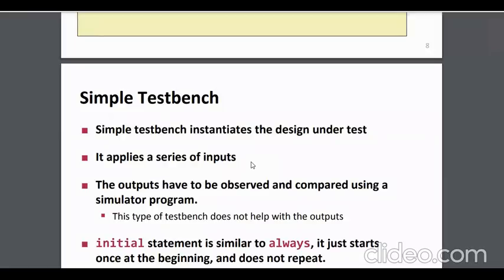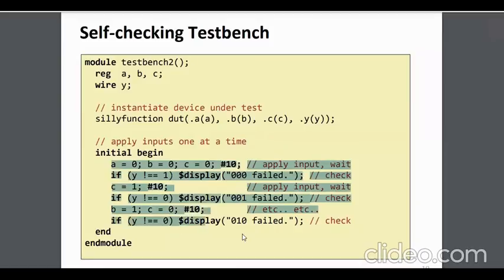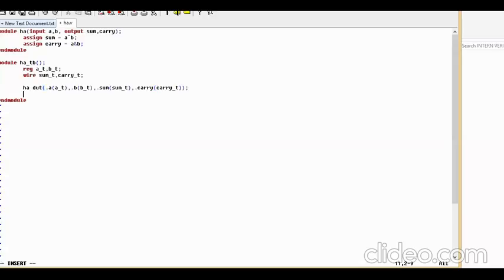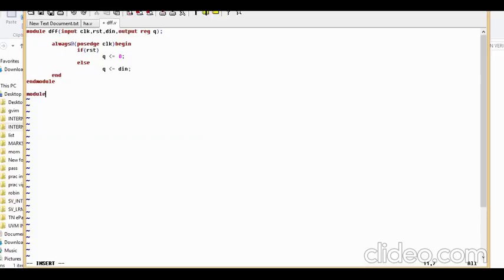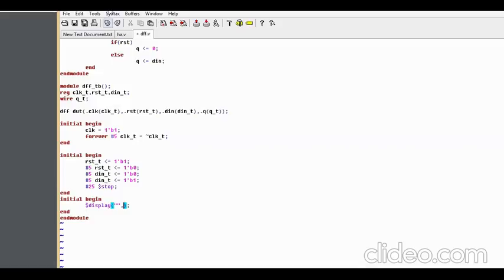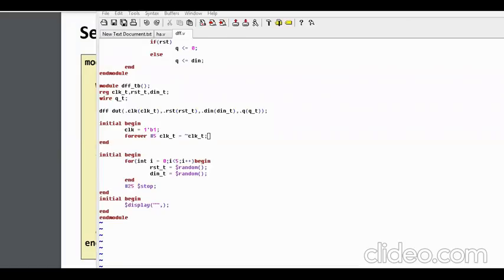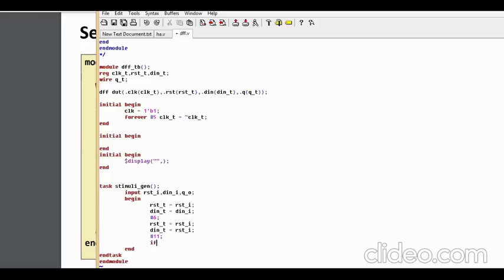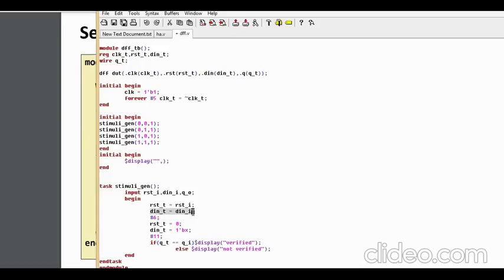VLSI FOR ALL - Write a Verilog Testbench, its types and Verification using Testbench | vlsiforall.in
VLSI FOR ALL - Write a Verilog Testbench, its types and Verification using Testbench

For detailed Syllabus and queries